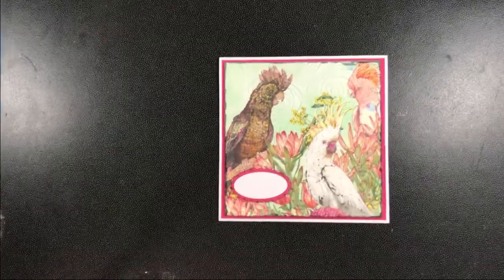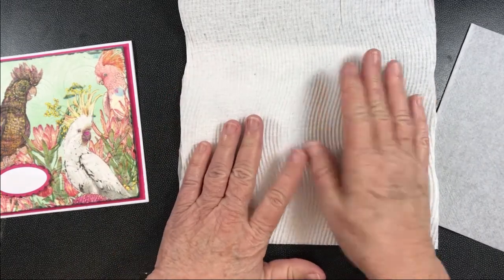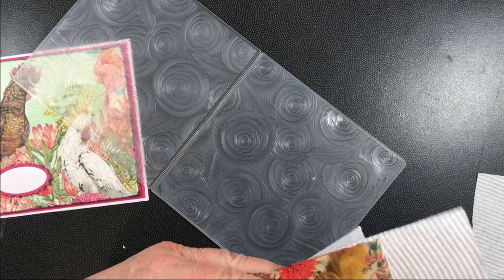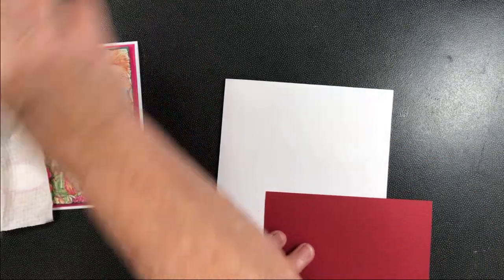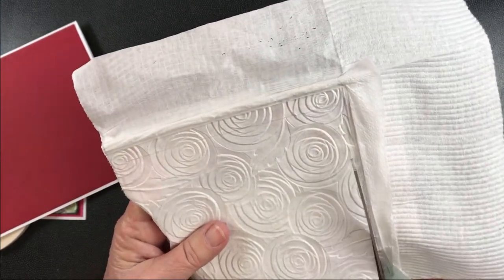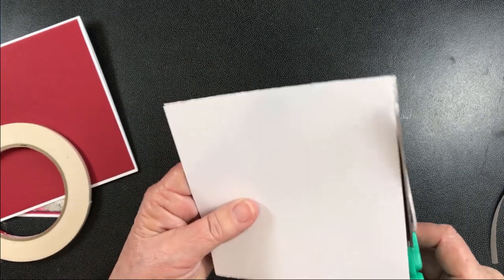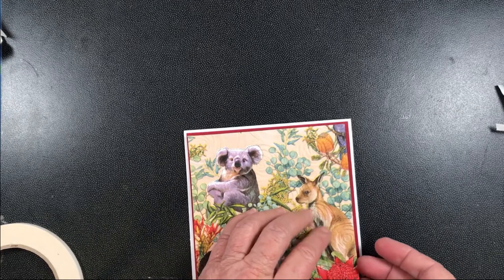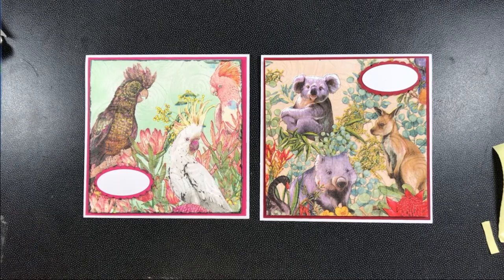How to make cards using Paper Napkins for Beginners and Kids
Simple, easy and fast. This tutorial shows you how to decorate the front of your Greeting Cards with Paper Napkins.
Sealing the layers of Napkin & Paper towel together putting them through a Big Shot in an Embossing Folder gives a great raised effect while bonding the separate layers together.
Learn how to do this with Step By Step Tutorial even a beginner card maker could follow.